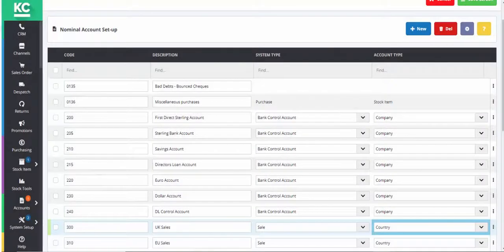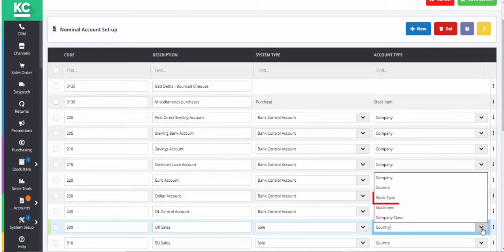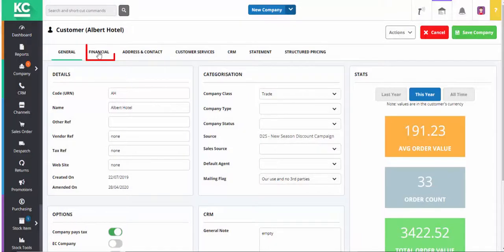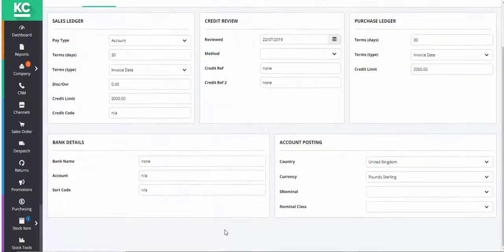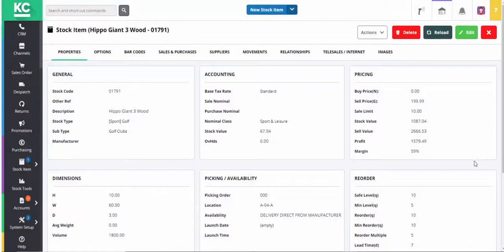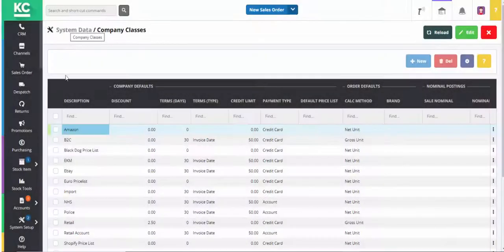How To Map Sales Nominals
Find out how to map sales nominals within the system.